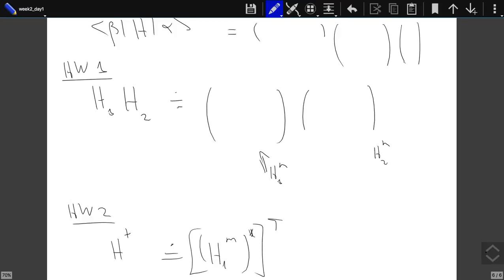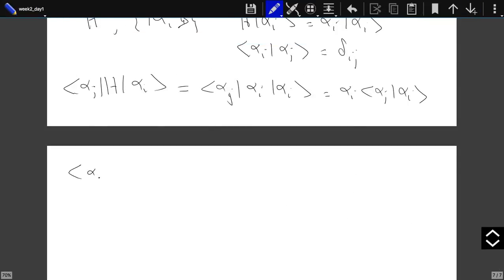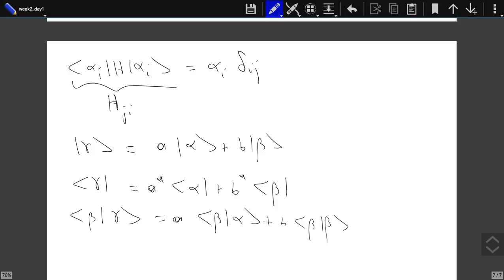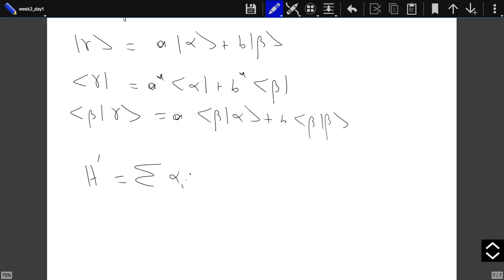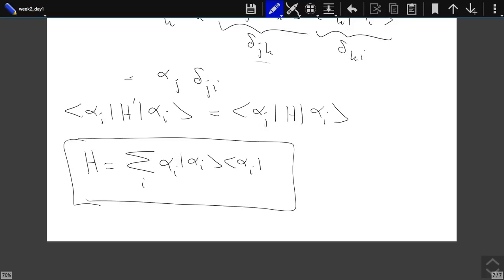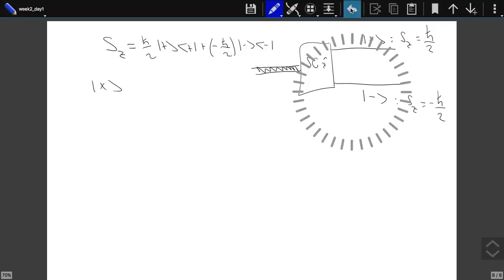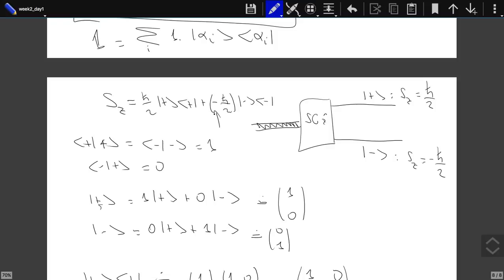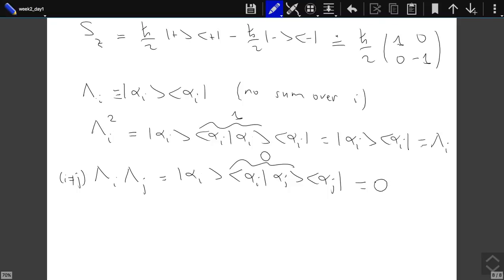20162 Phys507 Week2 Day1 Hour2